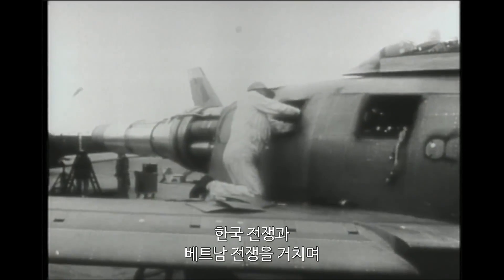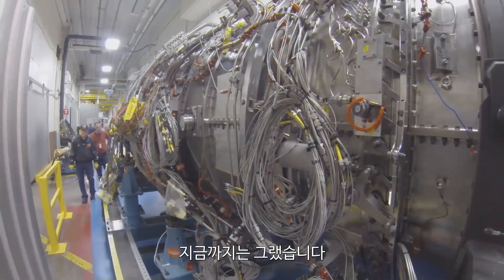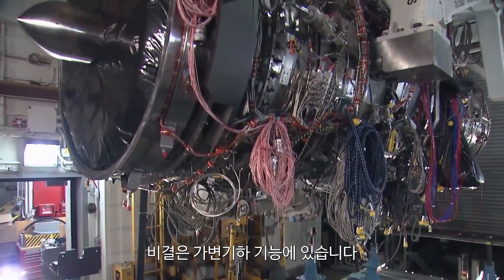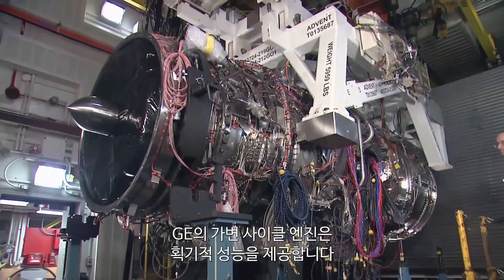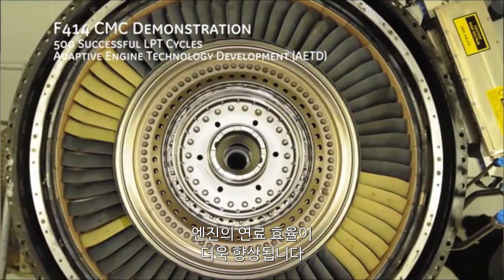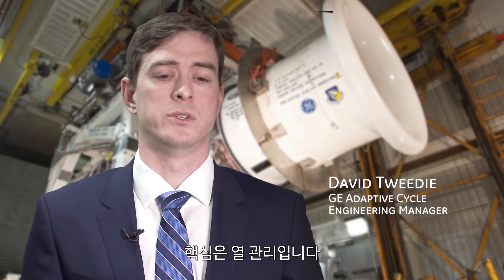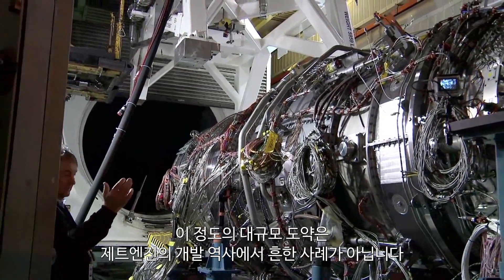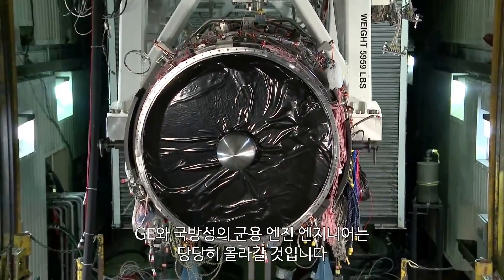궁극의 제트 엔진, 적응형 싸이클 엔진 (ACE) - Less Fuel, More Performance - Adaptive Cycle Engine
40년전 미공군의 B-1 폭격에 사용된 엔진은 후에 보잉 737과 에어버스 A320 시리즈에 사용되었다. 새로운 추진 기술이 발전하면서 차세대 항공기인 737MAX와 A320neo에도 도입될 예정이다. GE의 적응형 사이클 엔진이 어떻게 동시에 전투기의 엄청난 성능과 상용기의 뛰어난 연료 효율을 달성하는데 도움이 되는지 알아보자.